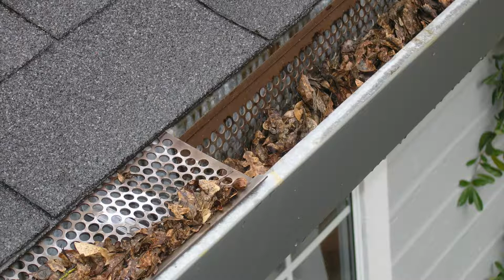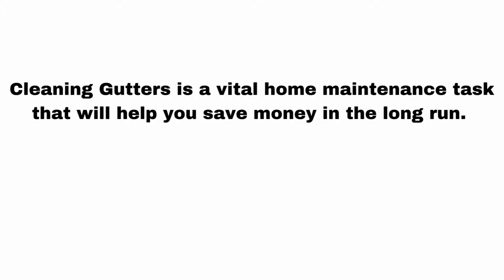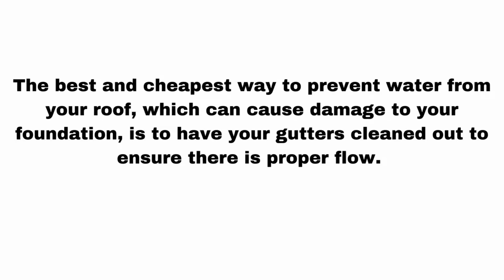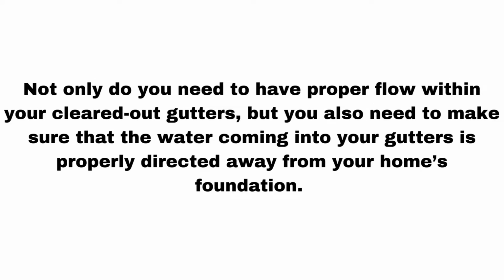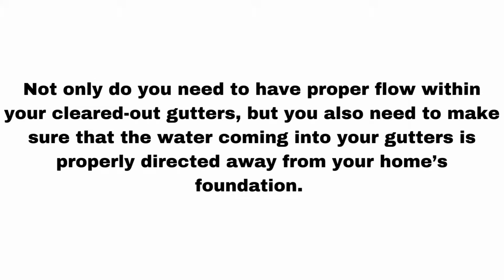Cleaning Gutters is a vital home maintenance task that will help you save money in the long run.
Here at VA Gutter Guys, we are constantly telling our customers how important it is to have their gutters cleaned out. Having your home's gutters cleaned out on a regular basis will ensure that there is a proper flow of water which then should be directed away from your house.